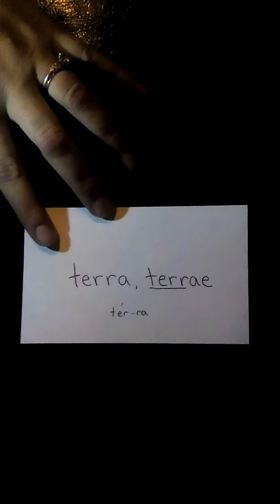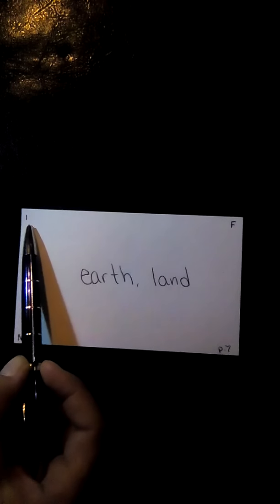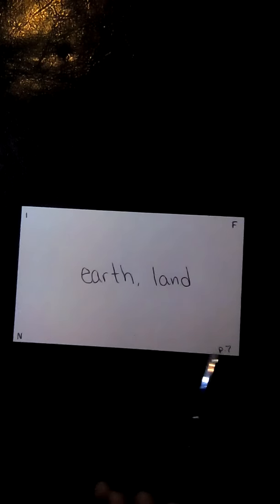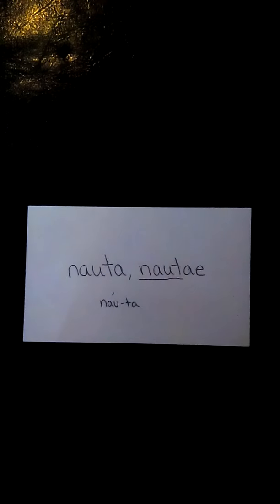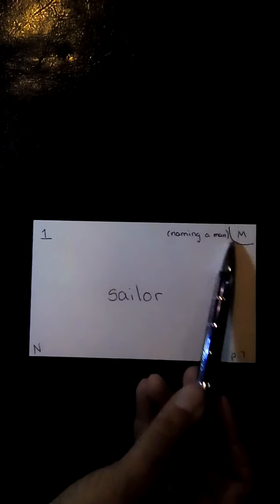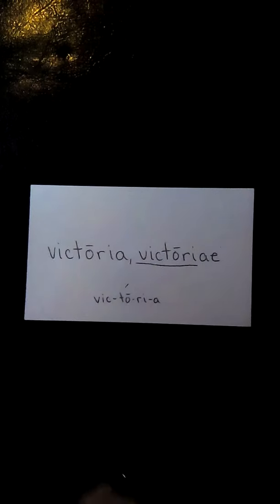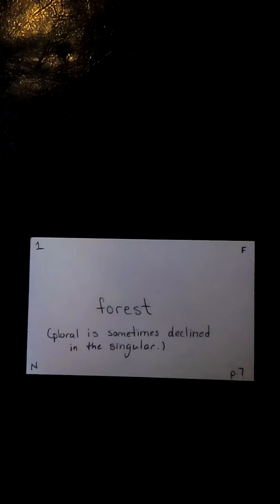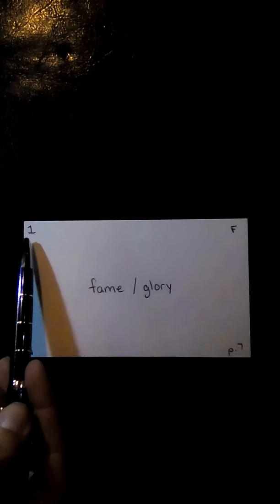Henle Latin: Page 7 Vocabulary